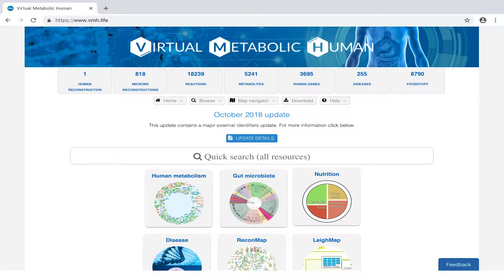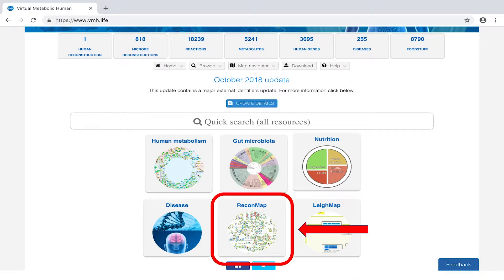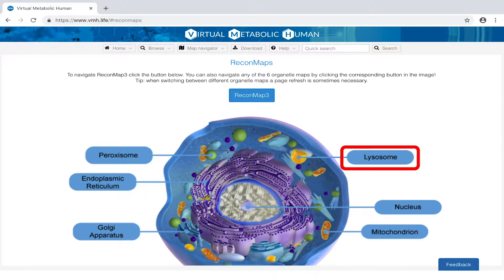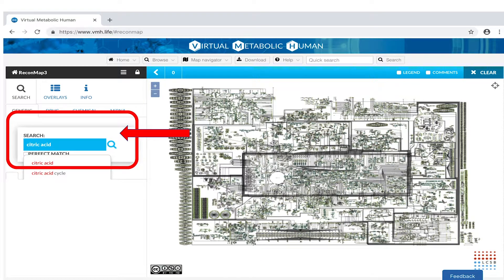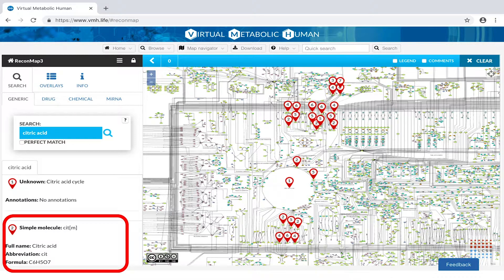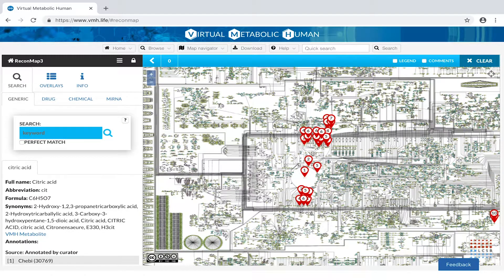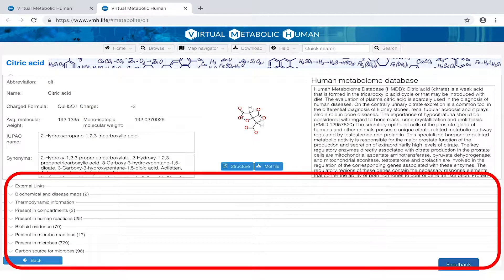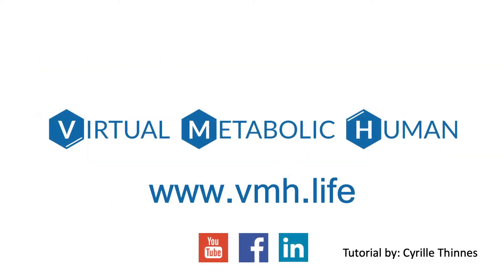VMH ReconMaps Tutorial: Visualisation overview.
In this tutorial, we will introduce you to the visualisation functionalities of ReconMaps. You will get acquainted with the network representation capabilities, the maps interface, and how to give feedback.